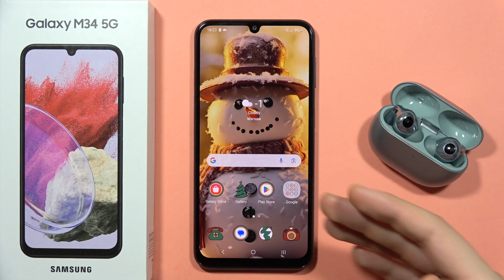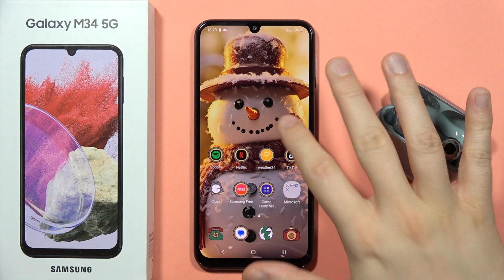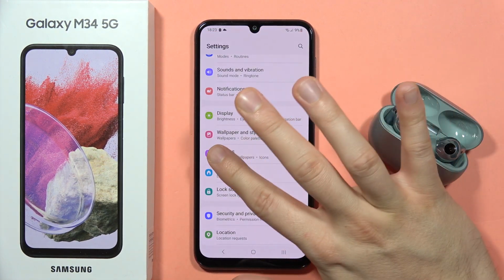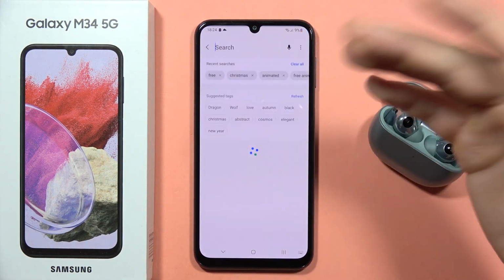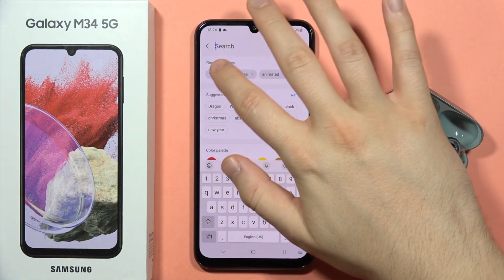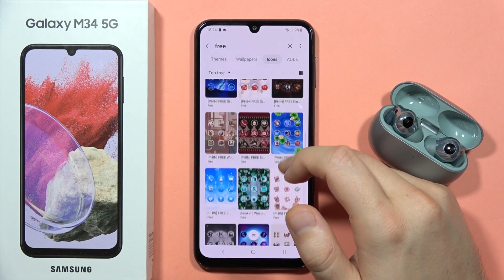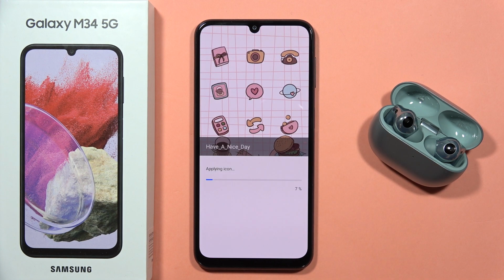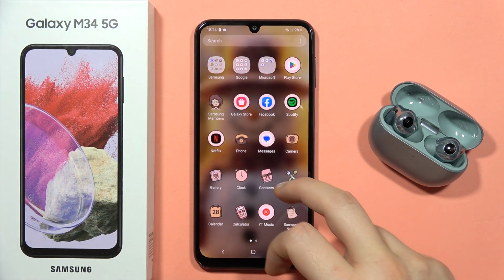How to Download New Icons Style on SAMSUNG Phone - Install more Icons Themes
Give your SAMSUNG phone a fresh look by learning how to download a new icons style in this video. Follow simple steps to install additional icons themes, allowing you to personalize and enhance the visual appeal of your SAMSUNG Galaxy device.